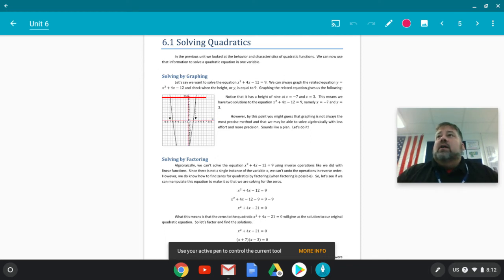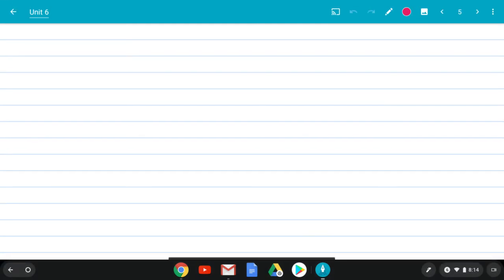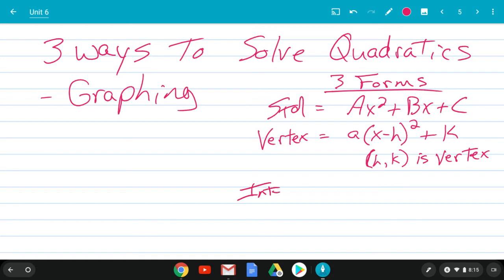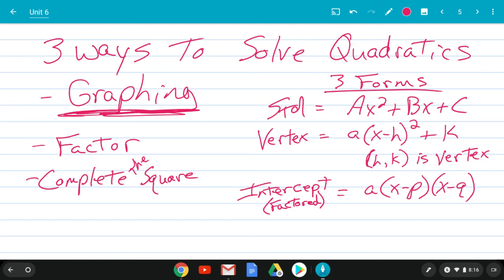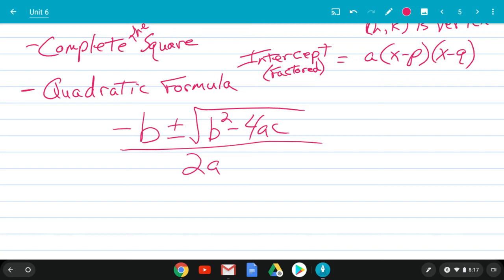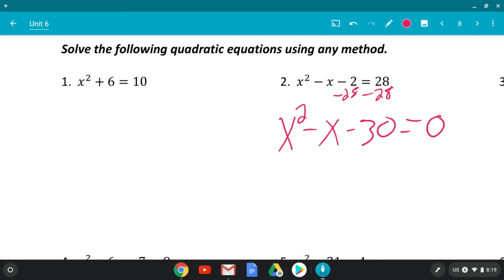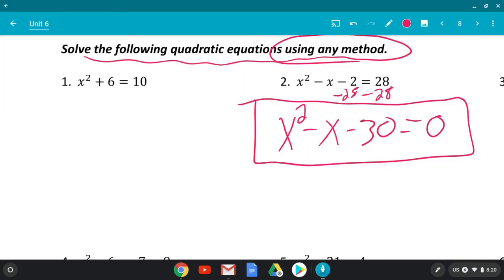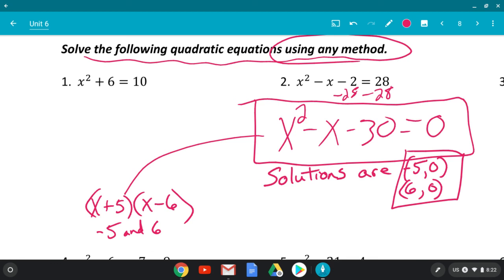6.1 Solving Quadratics using any Method (Graphing)